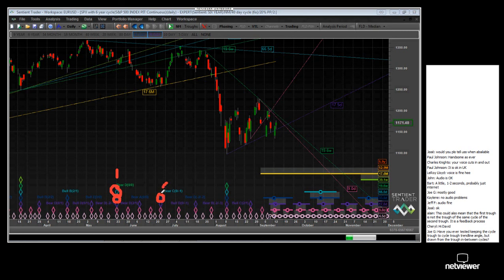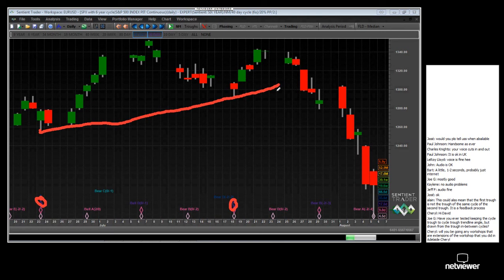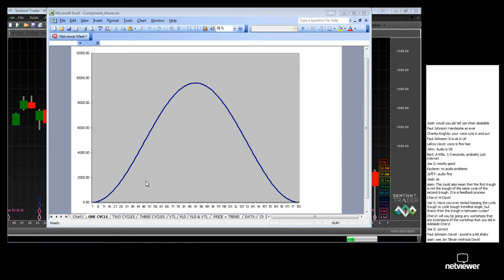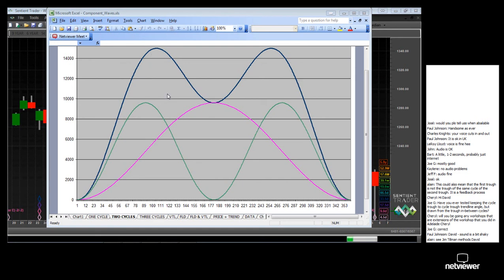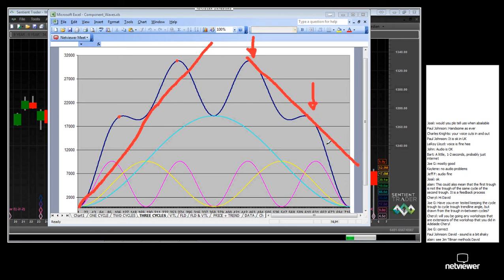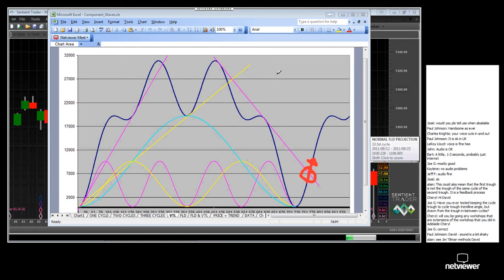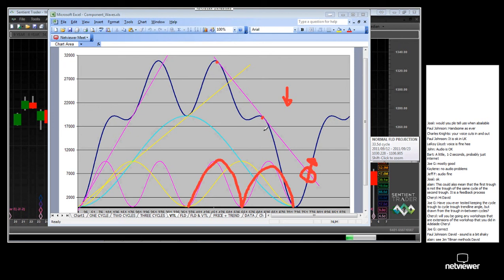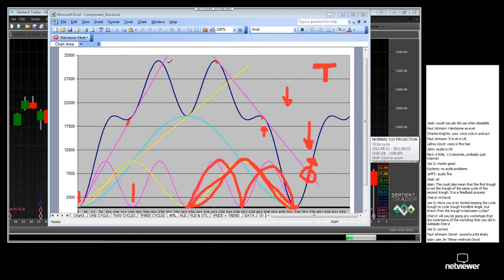Trader Chat 14 September 2011 Part Three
Part Three of the fifth Sentient Trader Chat held on 14 September 2011